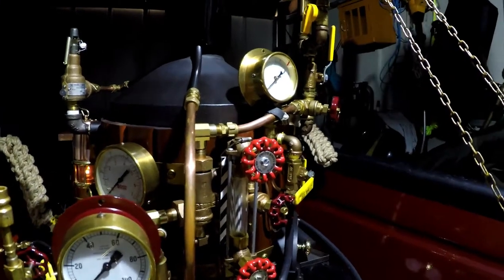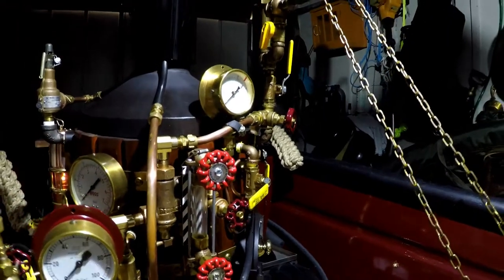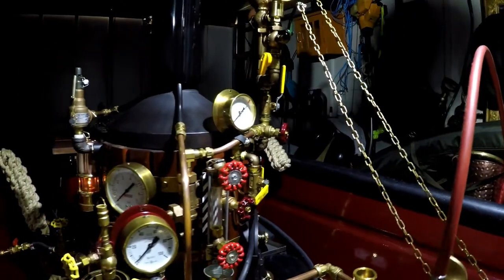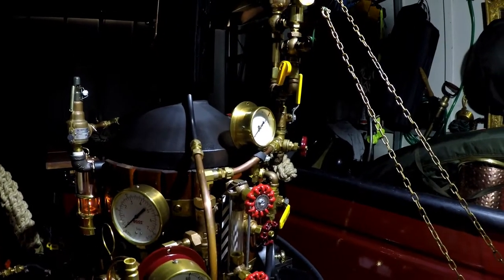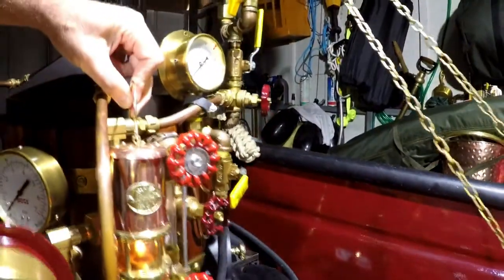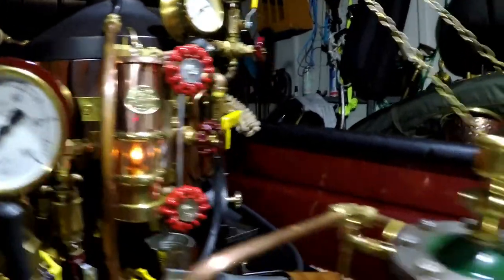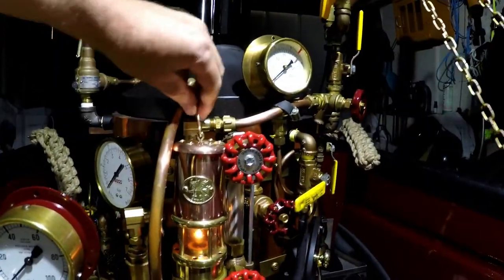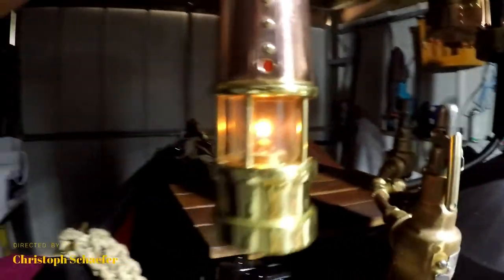Water Gauge Illumination Kerosene Lamp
In order to illuminate the water gauge of the boiler at low light conditions I installed a replaceable miner kerosene lamp from wales UK